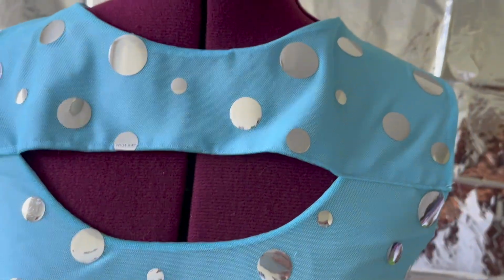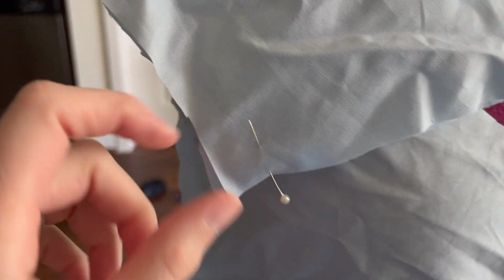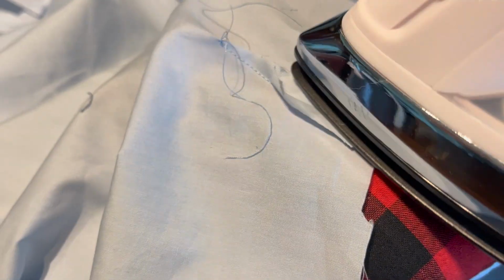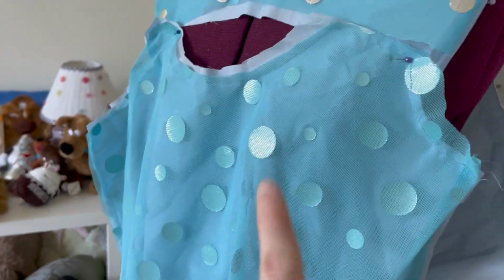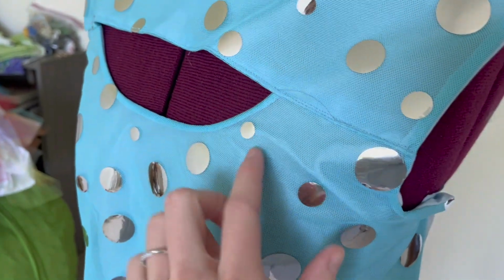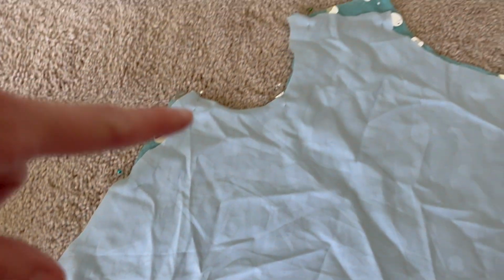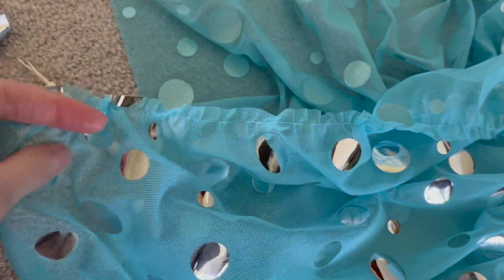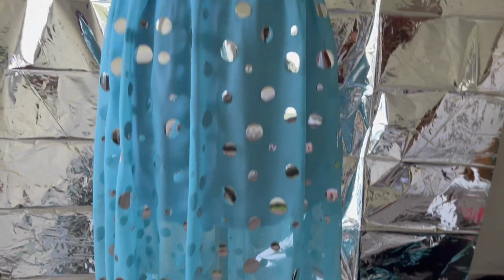I made an all clearance fabrics dress inspired by Lizzo's latest music video | DIY dress | DIY makes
I decided to take it on myself to try to create an outfit inspired by Lizzo's blue jumpsuit! As you can tell from the photo...I could not find bargain fabric for this so I opted for a cute dress instead!